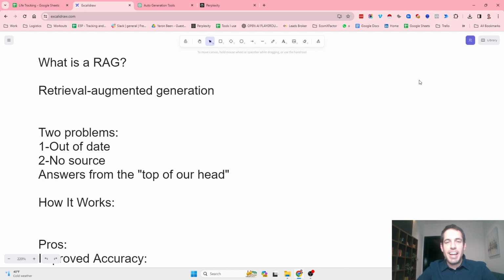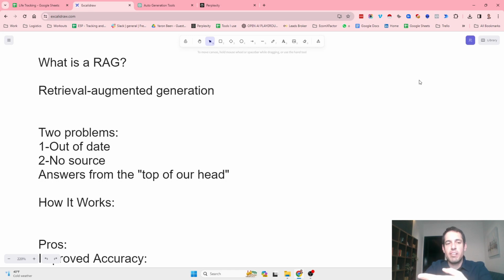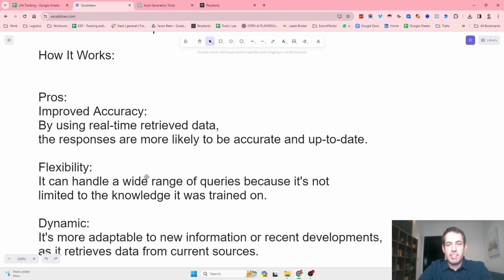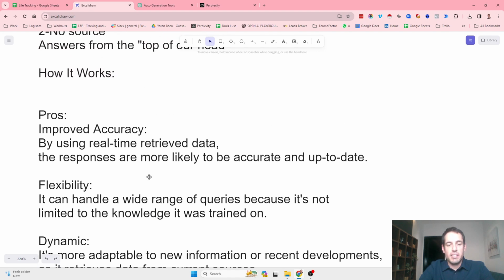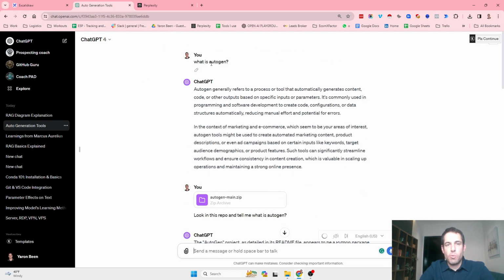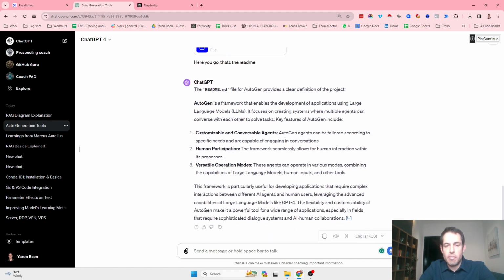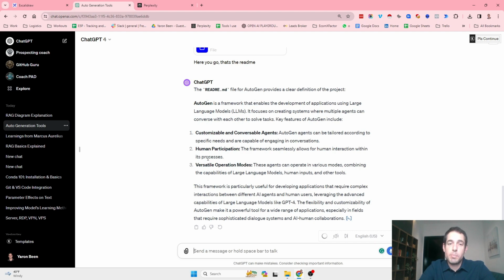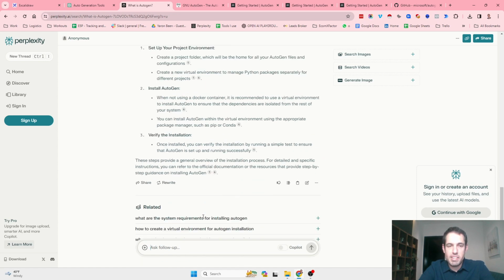What is RAG and Why Is It Important?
Retrieval-Augmented Generation is a technique used in natural language processing that combines two key components: a retrieval mechanism and a generation mechanism. This approach is particularly useful for tasks like question answering, where the system needs to provide information that may not be contained within its pre-trained knowledge.

In this video we discuss how to make sure that the response you're getting from the LLM are updated and not made up.

Chapters:
00:00:00 - What is a RAG?
00:02:39 - Improving Accuracy with a Knowledge Base
00:05:11 - The Inaccuracy of Chat GPT
00:07:50 - Autogen: A Process for Content Generation
00:10:21 - Uploading Updated Knowledge Bases
00:13:05 - How to Install Autogen